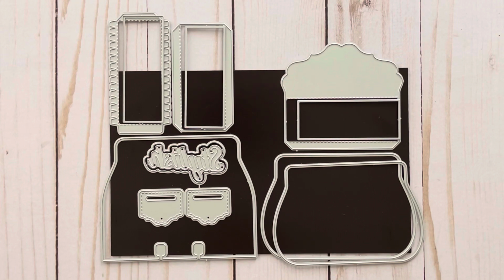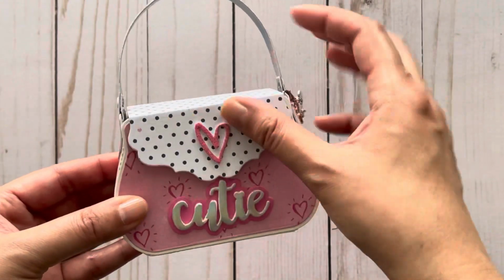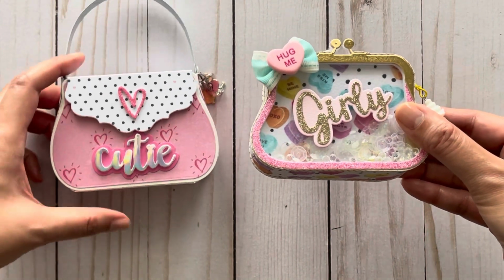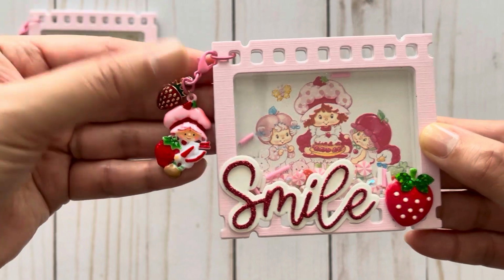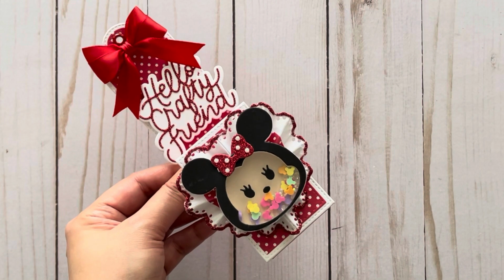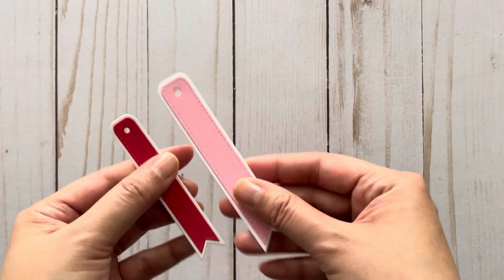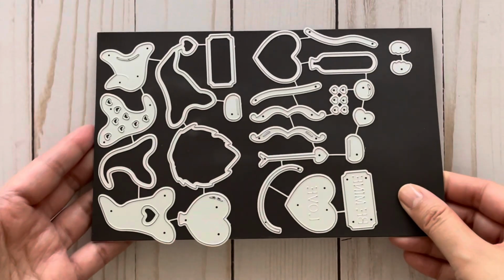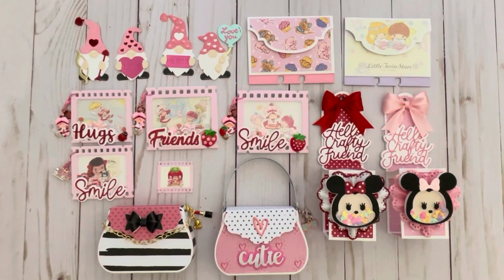New Dies from KLJUYP & KSCraft | Paper Craft Project Share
In this video I will be sharing the dies that  I've received as part of my design team package for the KSCRAFT Lovers Store and KLJUYP Store on Aliexpress.  This video features the film strip shakers, test tube holder, 3D purse memorydex card and Valentine gnome cutting dies.

Welcome to the Cutesy Shelf!  My name is Diem and I love crafting...especially paper crafting! Thank you for joining me on my crafty journey.

KSCraft Amazon store:

envelope memorydex card die:

Valentine gnome dies:

test tube holder:

film strip shaker dies:

3D purse handbag memorydex die:

coin purse shaker die:

heart rosette:

Hugs word in this set:

wonky heart in this set:

Cutie word from this set: